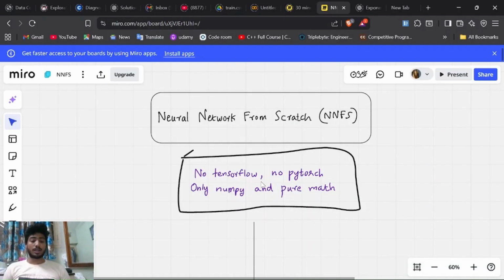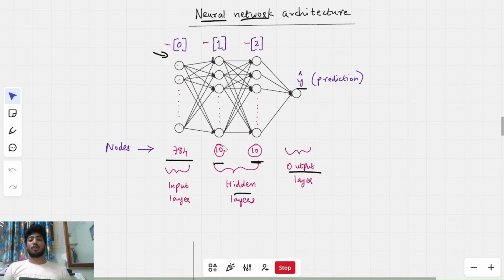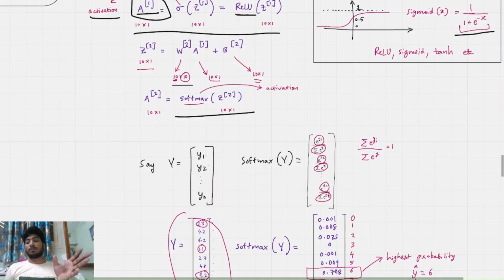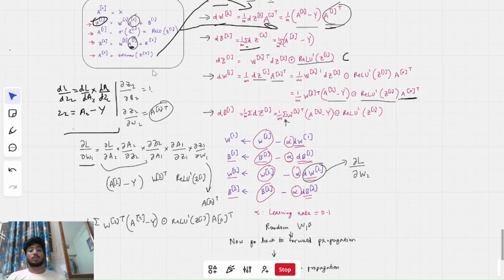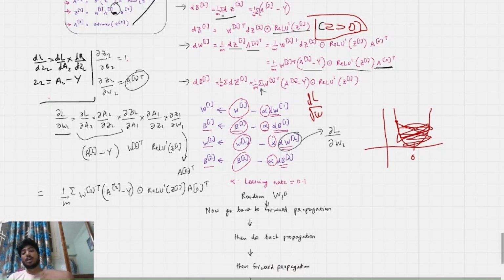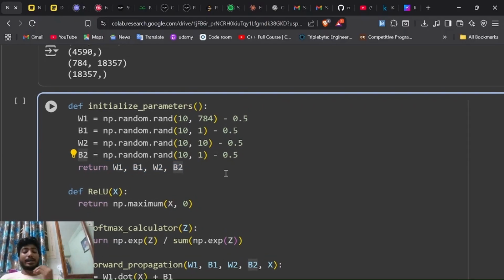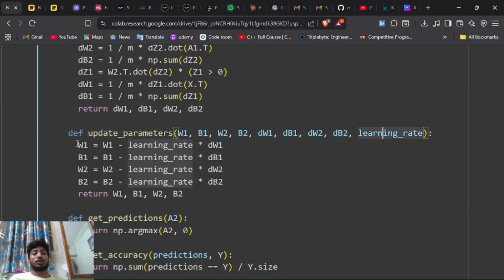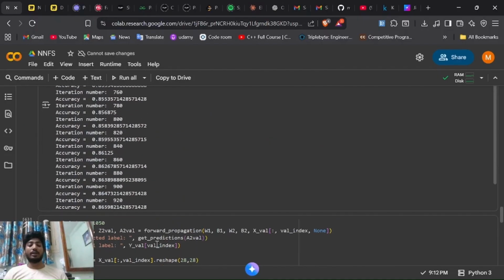Build a Neural Network From Scratch in Python | Machine Learning Tutorial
🧠 Build a Neural Network From Scratch in Python | Machine Learning Tutorial (Step-by-Step)

In this video, you’ll learn how to build a neural network from scratch using Python and NumPy — no TensorFlow, no PyTorch, just pure code and logic! 🚀

We’ll cover everything you need to understand the core of deep learning:
✅ Forward Propagation Explained
✅ Activation Functions (ReLU, Sigmoid, etc.)
✅ Loss Function and Backpropagation
✅ Gradient Descent Optimization
✅ Hands-on Implementation Using Python & NumPy

By the end of this tutorial, you’ll have a fully working neural network model that learns from data — built completely from scratch!

Math Behind Deep Learning

How Backpropagation Works

Build Your Own AI Model

💻 Resources:
👉 GitHub Code: [Add your link here]
👉 Colab Notebook: [Add your link here]